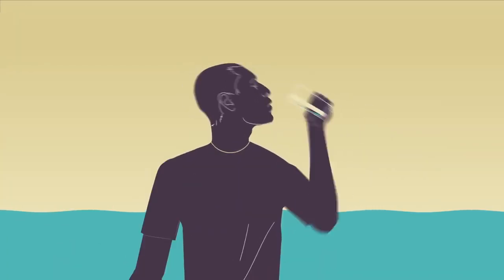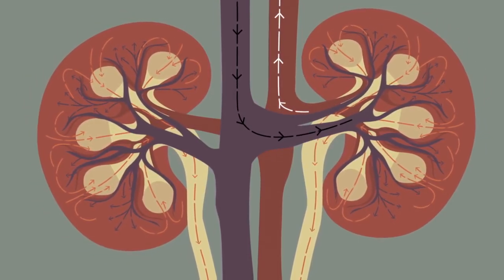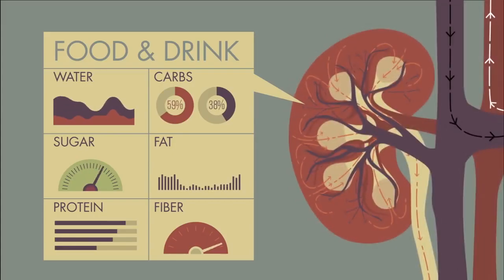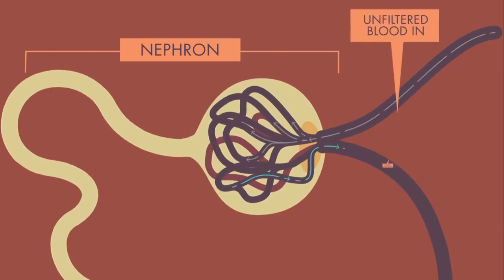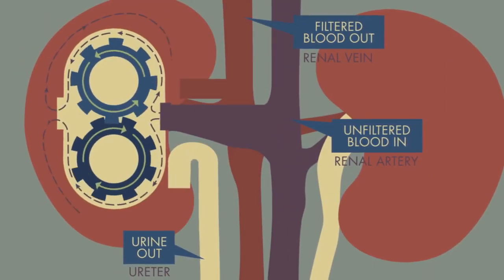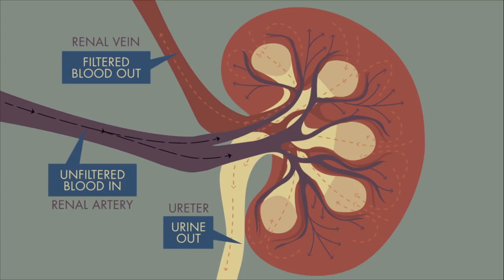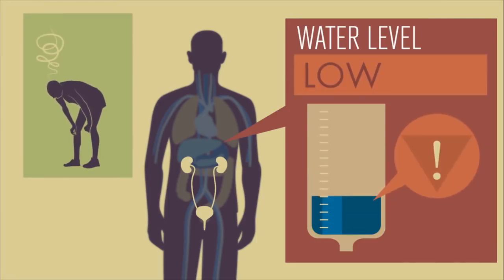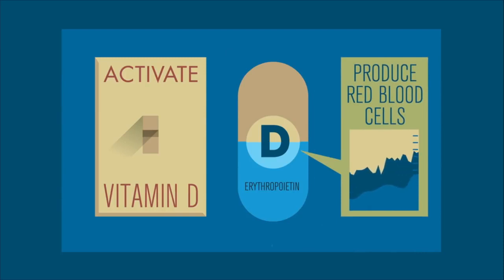How do your kidneys work Emma Bryce